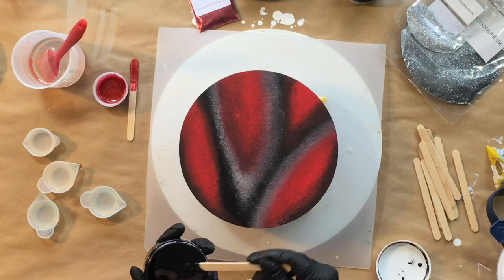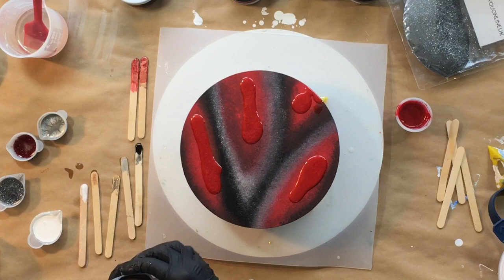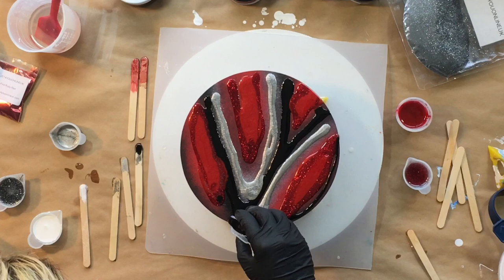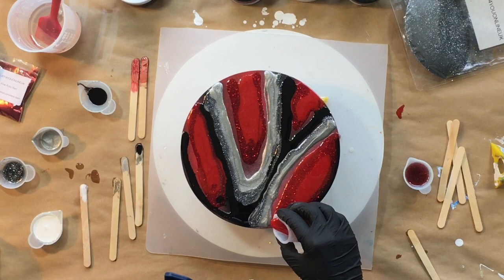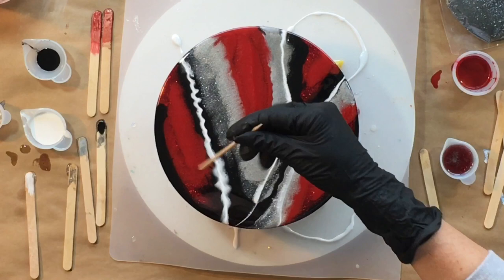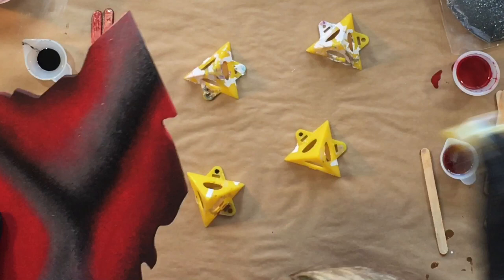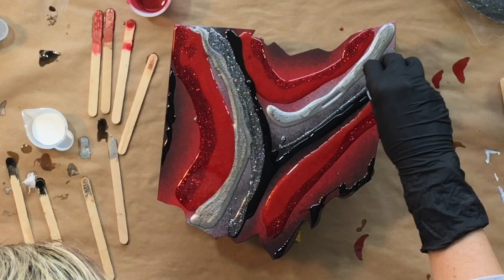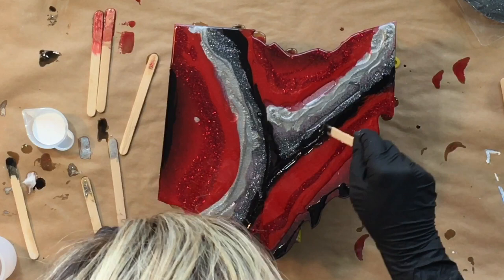Two OHIO STATE themed pieces // Resin Artwork and Trivet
For Supreme White Paste, Jet Black Pigment Paste, Red  and Smokey Glitter, Artwork, and Other SUPPLIES:

🔸TOOLS I USE MOST OFTEN:

Amazon Store with all my favorite stuff!:

OR
Silicone Mat
UniPosca White Marker
Alcohol wipes
Mixing sticks for Resin
Blue Painters tape
Masking Tape